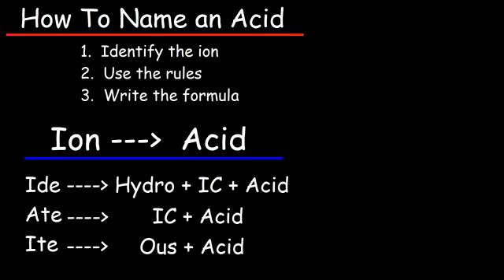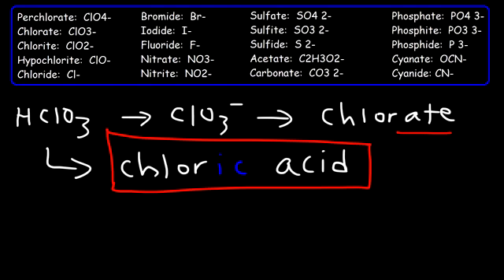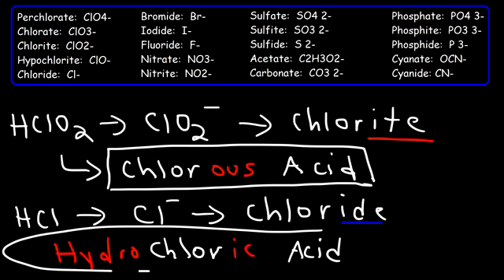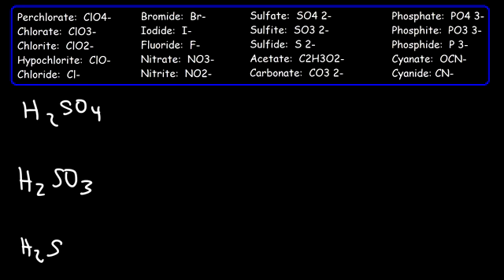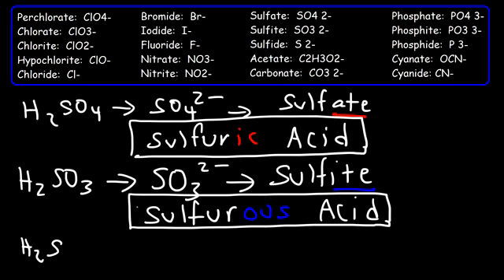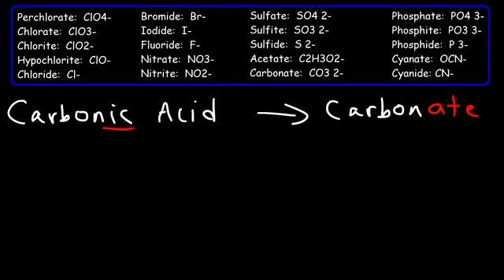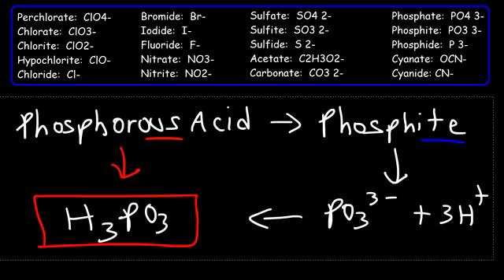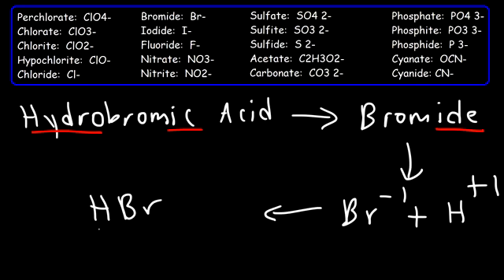chemistrylover Learn how to name the chemical compound😊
Some name of the chemical compound .
Easy tricks to learn.